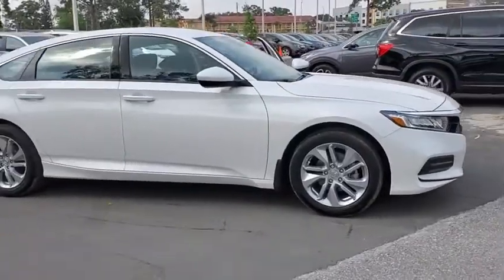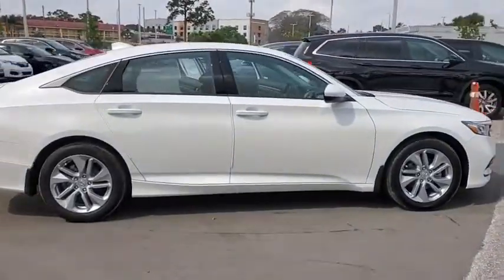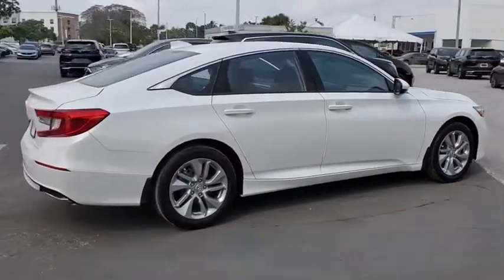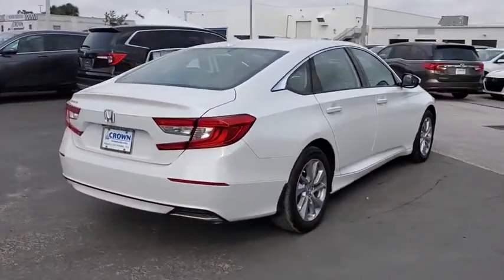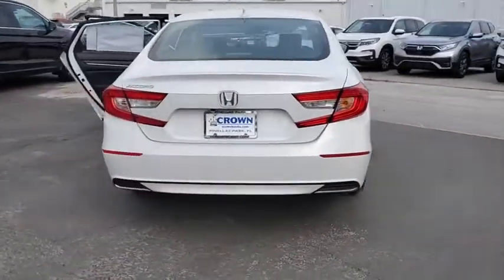2020 Honda Accord Tampa, Clearwater, St. Petersburg, Pinellas Park, Palm Harbor, FL LA077628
New 2020 Honda Accord available in Tampa, Florida at Crown Honda. Servicing the Clearwater, St. Petersburg, Pinellas Park, Palm Harbor, FL area.

Crown Honda
7671 U.S. Hwy. 19 N.

This vehicle comes well equipped with 4 Speakers 4-Wheel Disc Brakes ABS brakes Air Conditioning Alloy wheels AM/FM radio Auto High-beam Headlights Automatic temperature control Brake assist Bumpers: body-color Cloth Seat Trim Delay-off headlights Distance pacing cruise control: Adaptive Cruise Control (ACC) with Low-Speed Follow Driver door bin Driver vanity mirror Dual front impact airbags Dual front side impact airbags Electronic Stability Control Exterior Parking Camera Rear Four wheel independent suspension Front anti-roll bar Front Bucket Seats Front Center Armrest Front dual zone A/C Front reading lights Fully automatic headlights Illuminated entry Knee airbag Low tire pressure warning Occupant sensing airbag Outside temperature display Overhead airbag Overhead console Panic alarm Passenger door bin Passenger vanity mirror Power door mirrors Power steering Power windows Radio data system Radio: 160-Watt AM/FM Audio System Rear anti-roll bar Rear seat center armrest Rear window defroster Remote keyless entry Security system Speed control Speed-sensing steering Speed-Sensitive Wipers Steering wheel mounted audio controls Tachometer Telescoping steering wheel Tilt steering wheel Traction control Trip computer and Variably intermittent wipers. Platinum White 2020 Honda Accord FWD LX